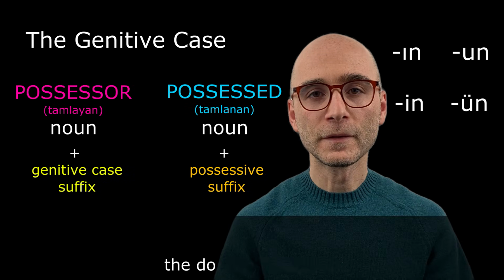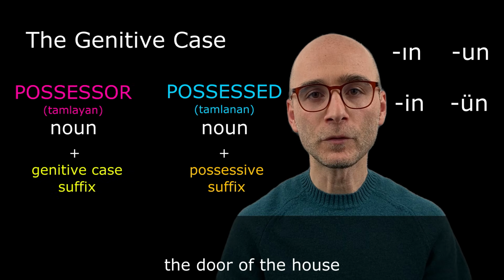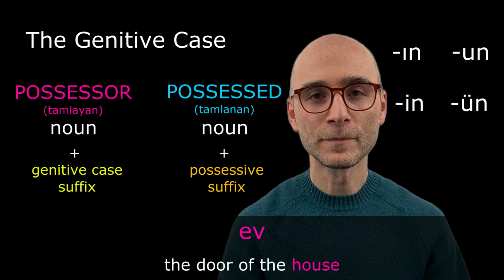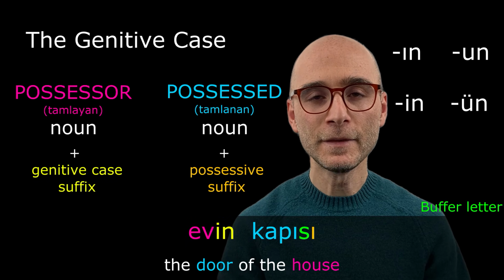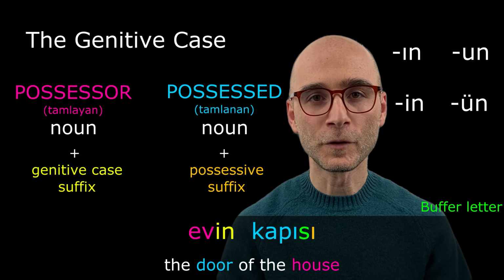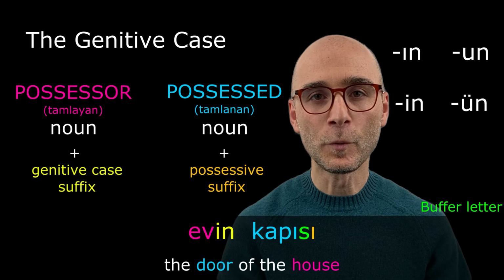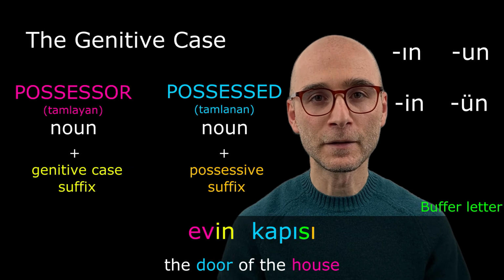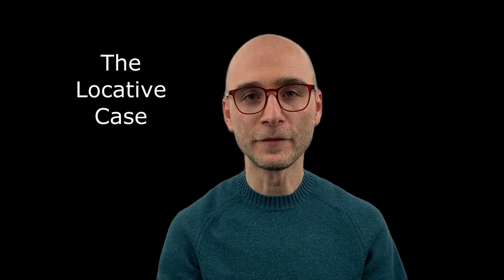Turkish Grammar : Turkish Noun Cases Explained | Accusative, Dative & More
Learn how Turkish noun cases work and how nouns change depending on their role and meaning in a sentence.
This lesson is designed for English speakers learning Turkish, focusing on case meaning, suffix usage, and real sentence application.

You’ll get a clear overview of the six main noun cases in Turkish and understand how they express direction, location, possession, and definite objects.

00:00 Welcome to the Noun Cases in Turkish
00:45 The Nominative Cases (Yalın Hal)
01:40 The Accusative Case (Belirtme Hali)
03:21 The Dative Case (Yönelme Hali)
05:10 The Genitive Case (İlgi Hali)
07:02 The Locative Case (Bulunma Hali)
07:57 The Ablative Case (Ayrılma Hali)